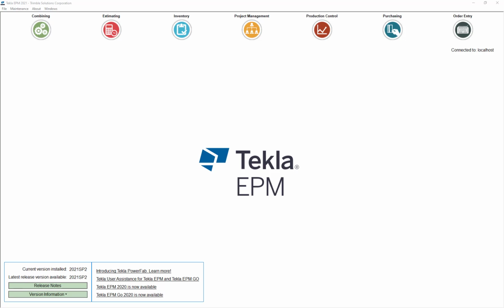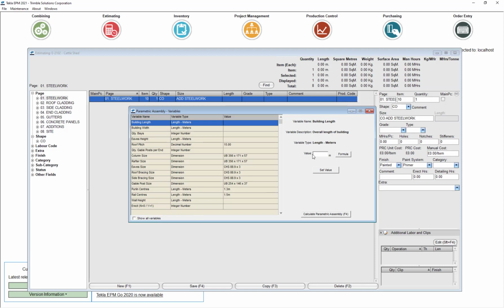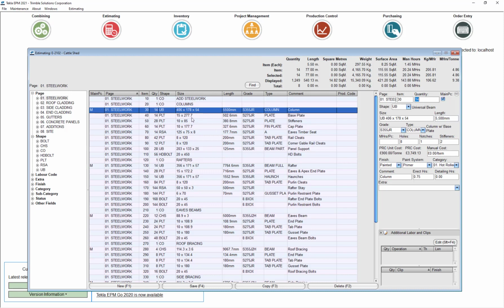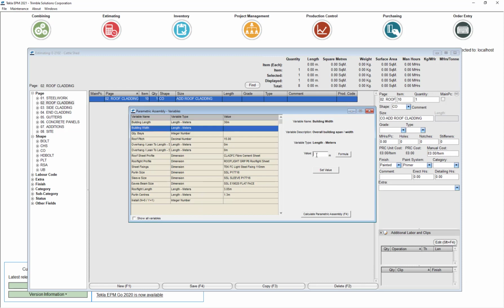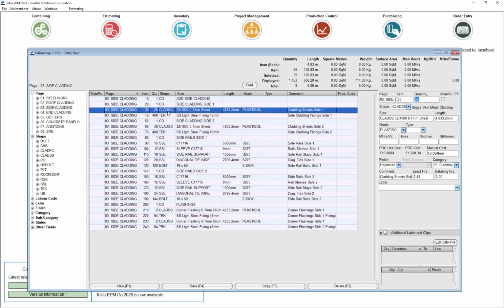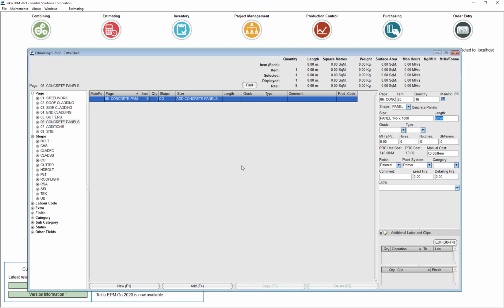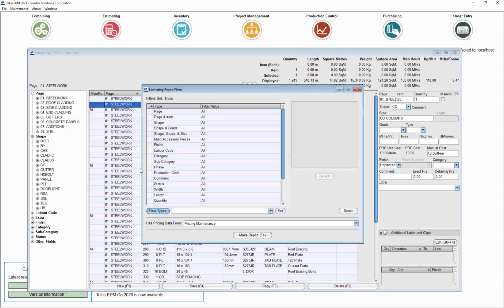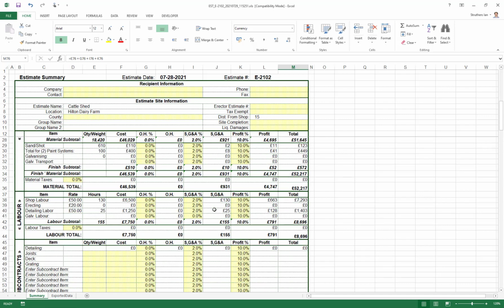Tekla PowerFab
Tekla PowerFab for estimating portal frames.
Video courtesy of Trimble